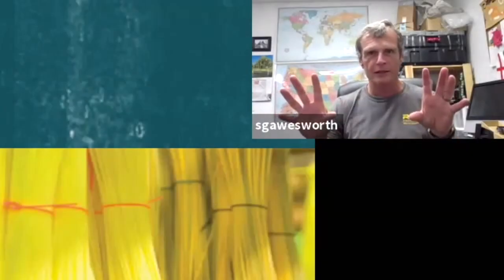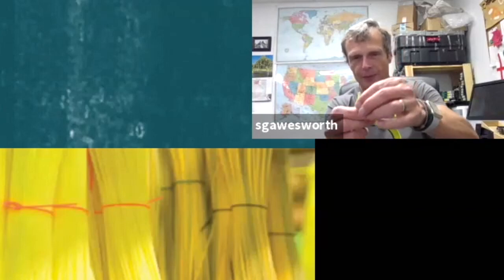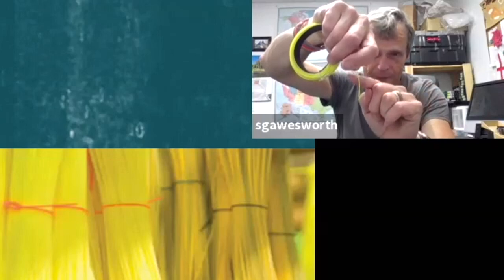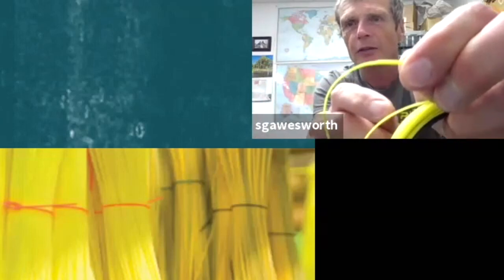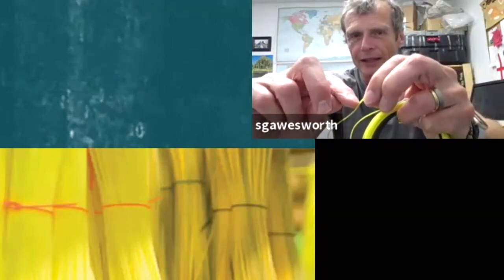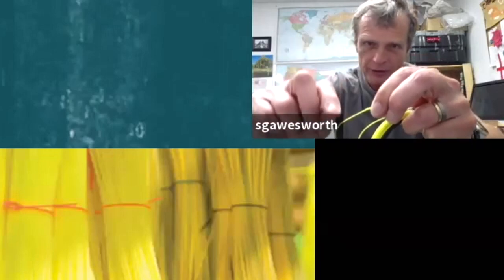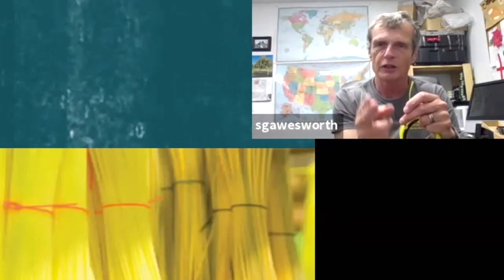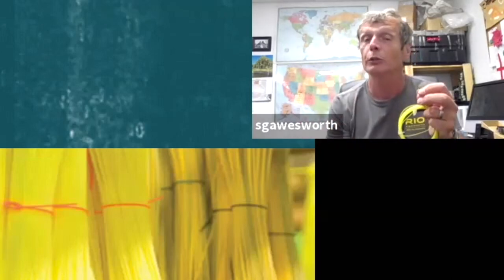How strong is the factory welded loop on your fly fishing line? Simon Gawesworth of RIO tells us.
Trust it, don't trust it, cut it off, use it; of all the parts that make up the terminal end of a fly fishing system, none have conjured up as much controversy as the welded loop.  During our covid lockdown Simon Gawesworth of RIO Products was gracious enough to sit down with us via Zoom and talk all things fly lines. Including the welded factory loop.

The Bears Den is a full service fly shop conveniently located between both Boston and Providence on your way to the Cape and the islands. with a full selection of rods, reels, lines, and flies, check out

copyright Rhody Records used with permission